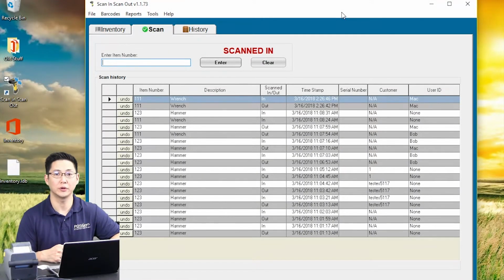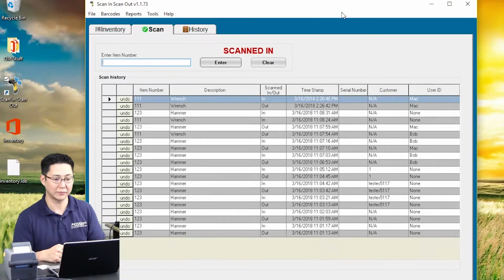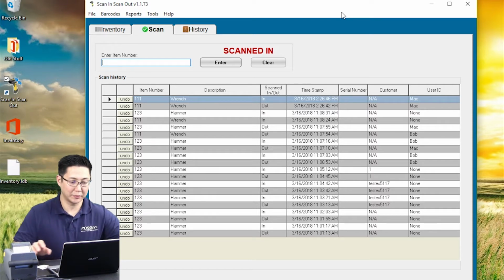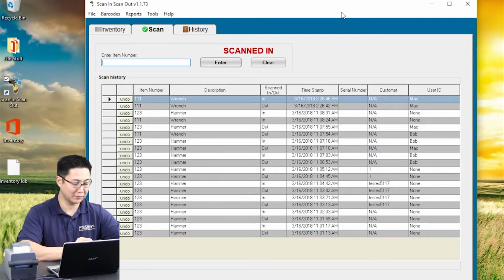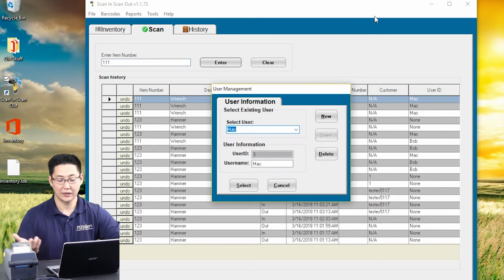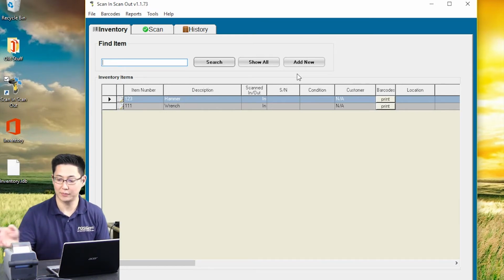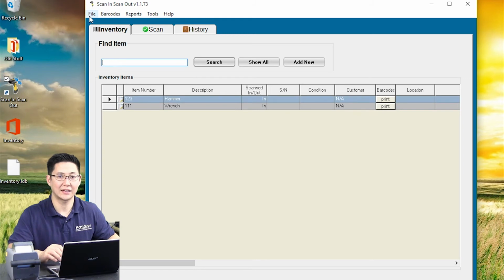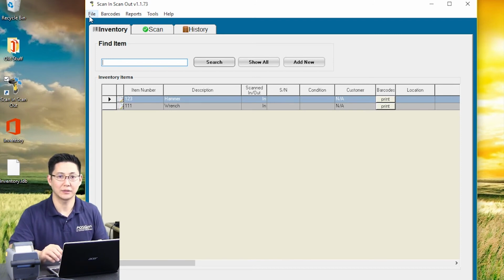POSGuys - Scan In Scan Out - Asset Management Software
Brief overview of the POSGuys Scan In Scan Out software.  Very easy to use Windows program to track your assets and who is currently using what properties.  Great for library, rental, or lending applications.  Tracks by item, by employee, or by customer.